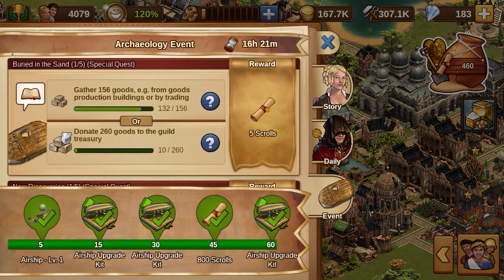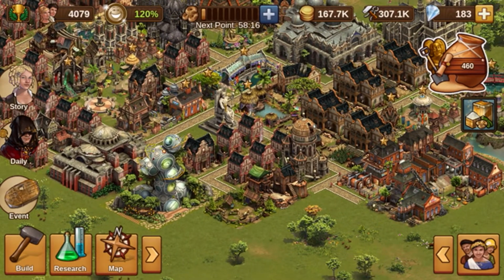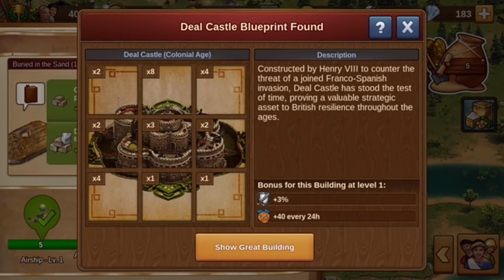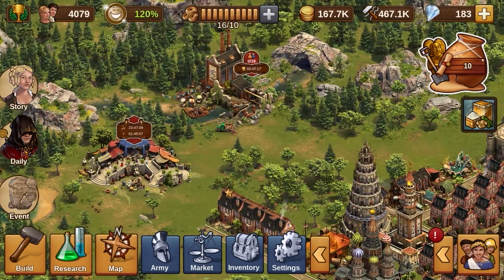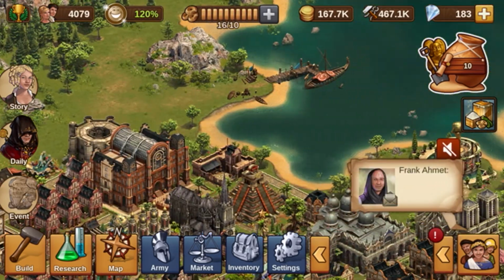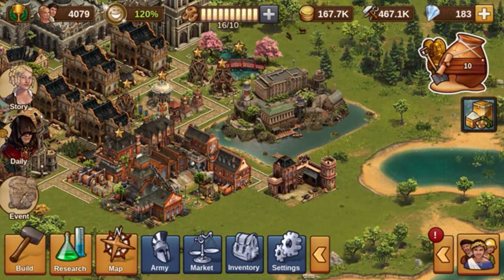Forge Of Empires - The Pinnacle Of Industry #13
Hello Guys! It's me, Saturn!

I will soon finish being in the Industrial Era and go into the Progressive Era.

More Hiahe in the next video.

Bai! Buai!!!